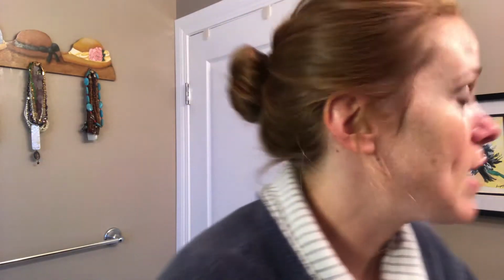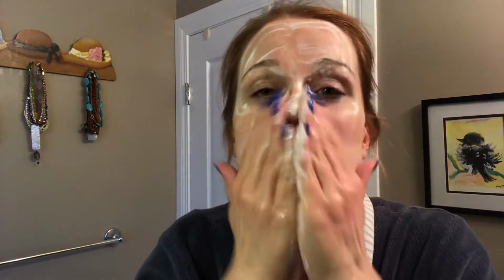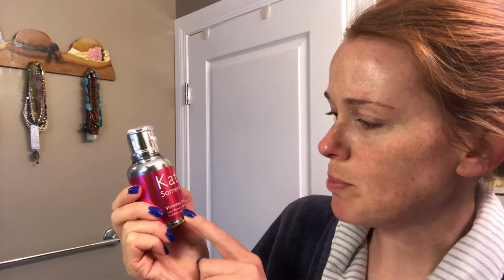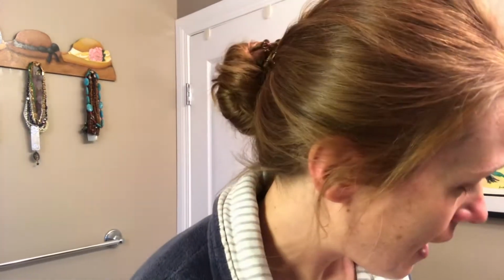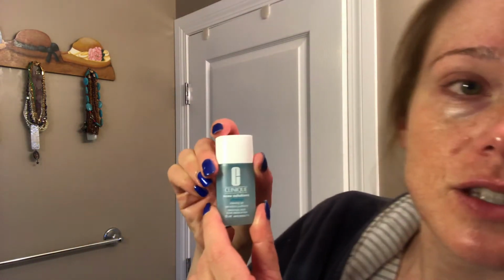My Nighttime Skincare Routine May 2020 (and mini rant about the beauty hazards of teaching voice)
I get asked about my skincare routine ALL THE TIME. This is what I do at night. I can't necessarily recommend everything, since everyone's skin is different. I am in my late 30s and my skin is dry and sensitive.

1. Makeup Remover

Boscia MakeUp-Breakup Cool Cleansing Oil

2. Cleanser

Origins Checks and Balances Frothy Face Wash

3. Exfoliation

4. Mask

Hey Honey, Show Your Glow Colloidal Gold and Honey Beauty Mask

5. Toner

Caudalie Lotion Tonique Hydratante

6. Essence

Caudalie Vinoperfect Essence

(OK, I didn't do this step, but this is the one I use when I "essence"...insert stupid meme here)

7. Serum

Kate Sommerville Wrinkle Warrior 2-in-1 Plumping Moisturizer and Serum

8. Face Oil

Fresh Seaberry Moisturizing Face Oil

9. Moisturizer

10. Eye Cream

11. Lip balm/treatment

(My lip balm was the freebie you get from admissions at Ambrose University, where I teach--that stuff is da bomb! AND FREE!!!)

12. Honorable mention to my acne treatment

Dr. Jart Teatreement

Clinique Acne Solutions Clinical Clearing Gel